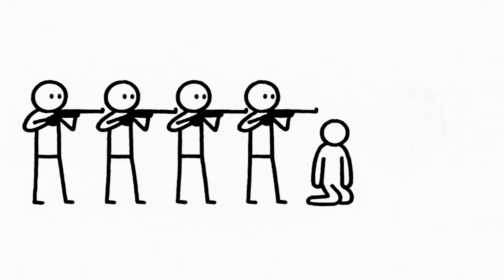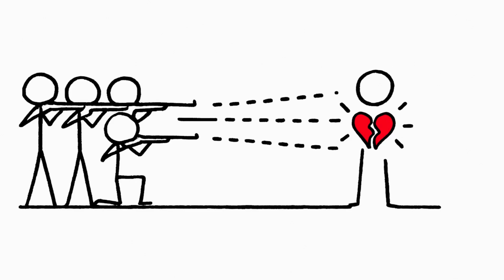Every Type of Execution Method Explained in 9 Minutes